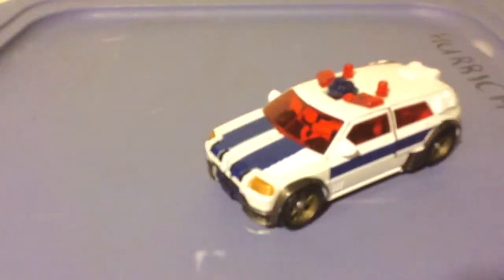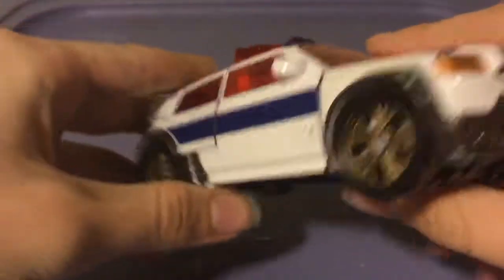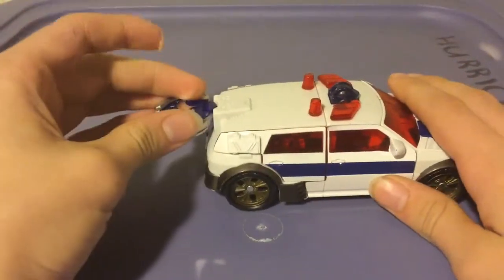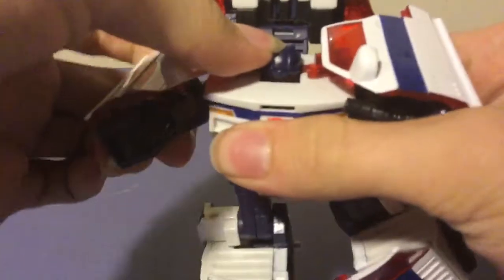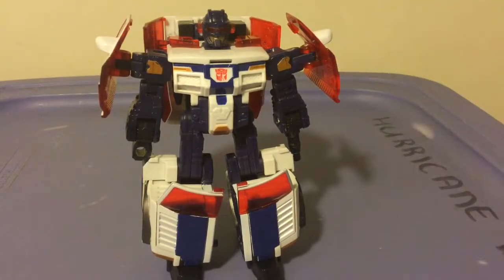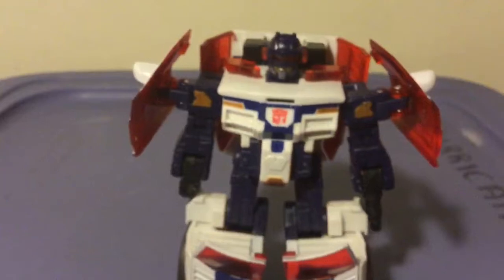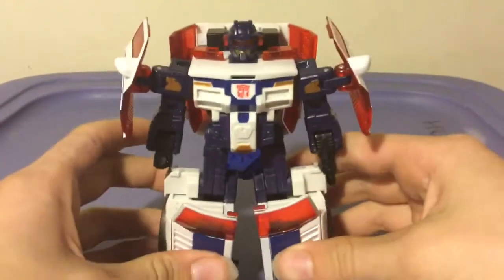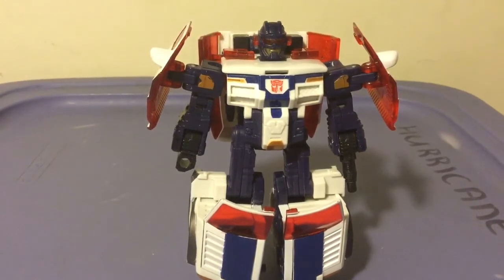Transformers Cybertron deluxe class Red Alert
First ever eBay purchase and a not to shabby      figure, get out your safety manuals because it's Red Alert.